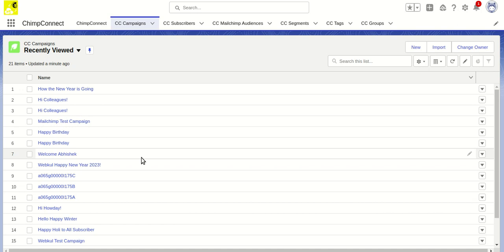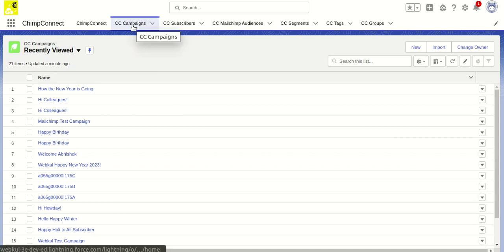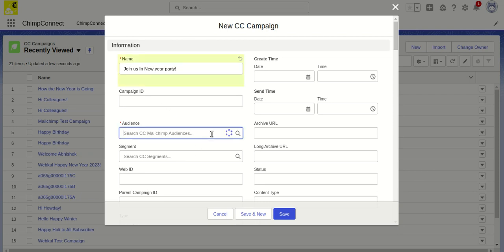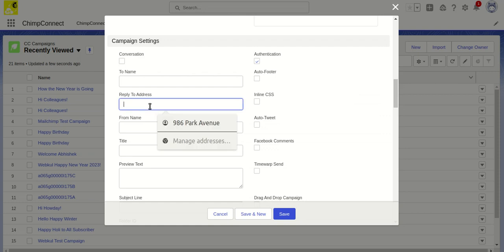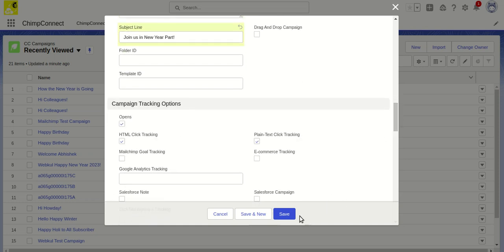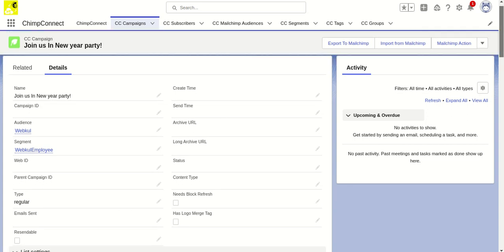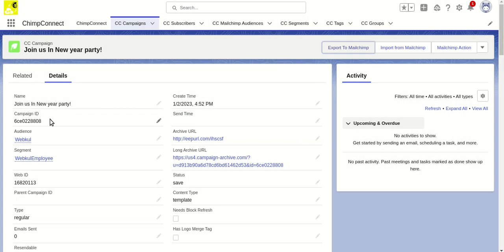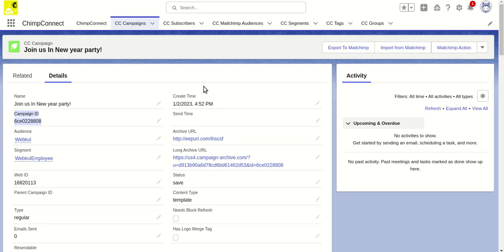Salesforce to MailChimp | Creating and Syncing Campaign | Integration By ChimpConnect Application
In this video, we have explained how we can Create a campaign in Salesforce using the *ChimpConnect (CC)* Campaign object by providing

 👉 1: Related Audience
 👉 2: Related Segment
 👉 3: Subject
 👉 4: From Name
 👉 5: Reply to Name Details
 👉 6: Name of Campaign

And after creating the ChimpConnect (CC) Campaign record we can send it using the *Export To MailChimp button from Salesforce to MailChimp Campaign.*

➡️ *Download Mailchimp Salesforce Integration Application (ChimpConnect) from AppExchange:*

➡️ *Key Moments*
0:00 Introduction
0:23 campaign setup process
0:33 New CC Campaign
2:05 ChimpConnect Campaign Created
2:34 Export Data to Mailchimp
2:54 final view of export data in mailchimp
3:23 End